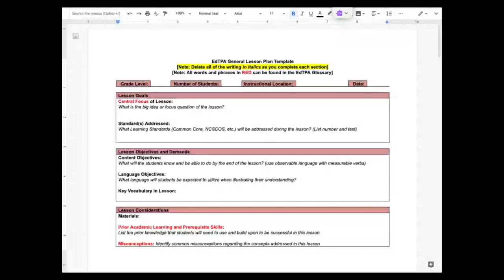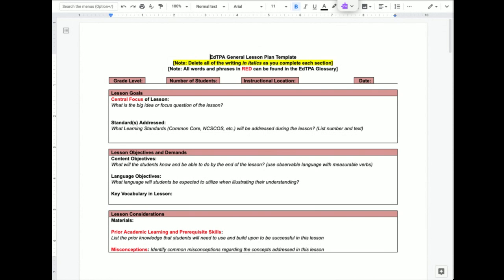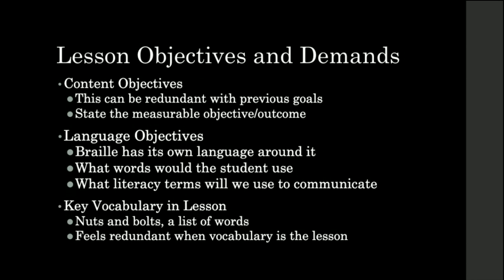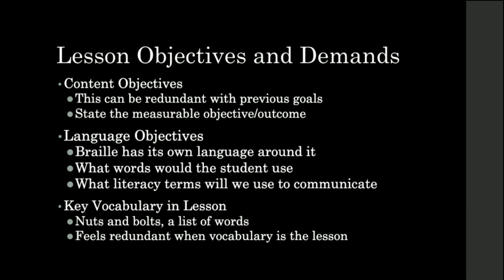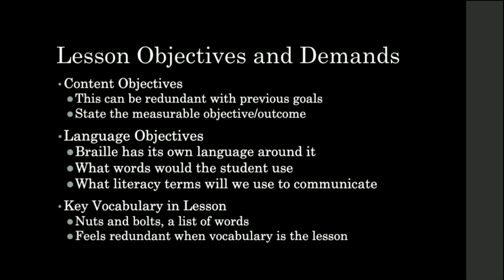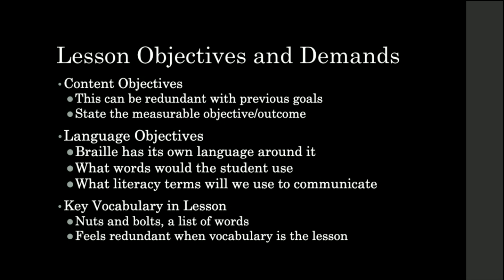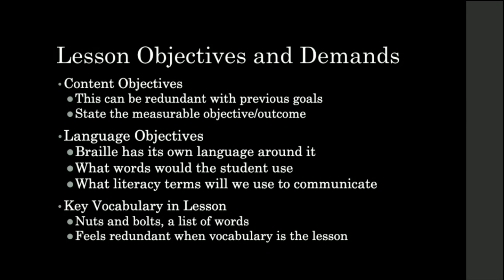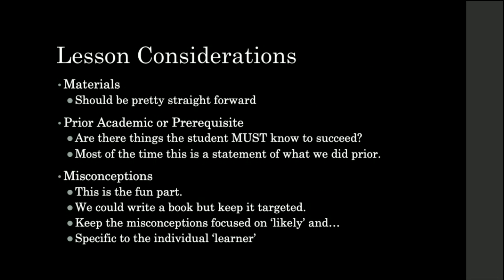EdTPA lesson Walkthrough for Braille